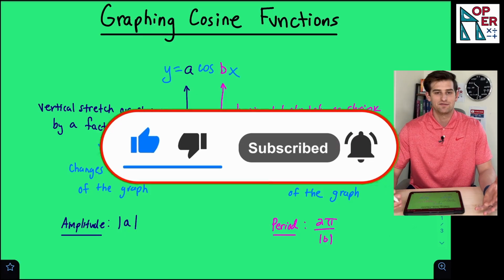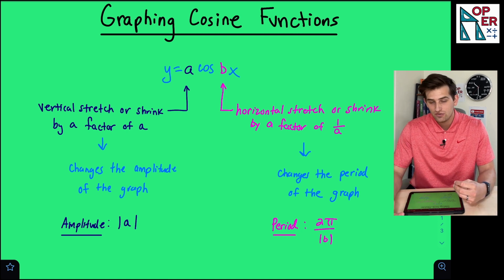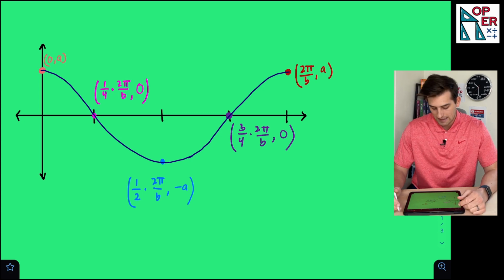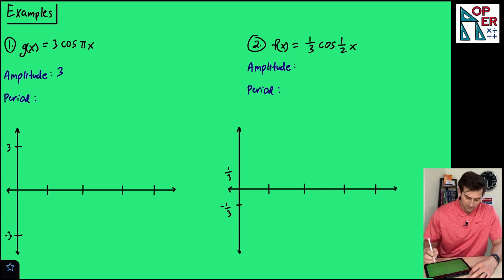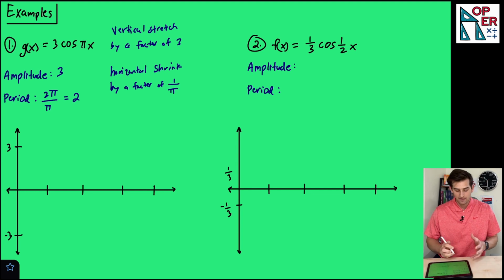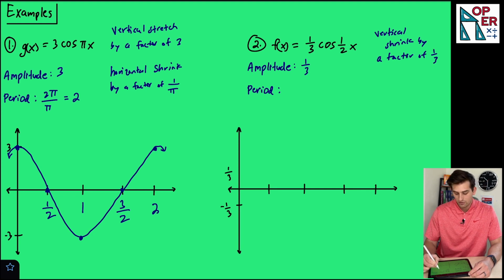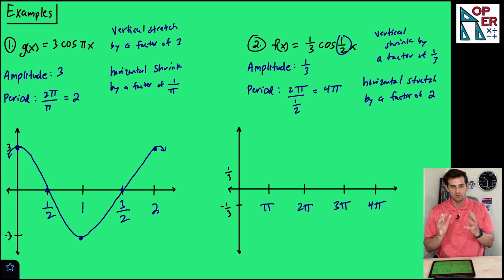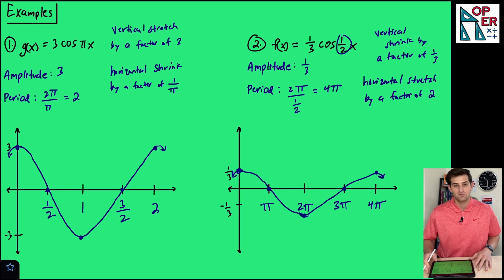Graphing Cosine Functions